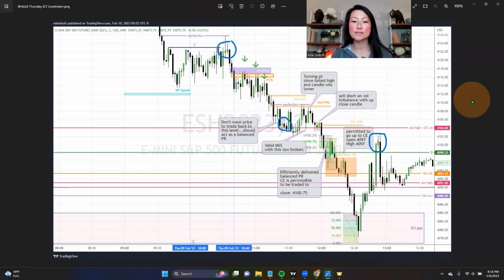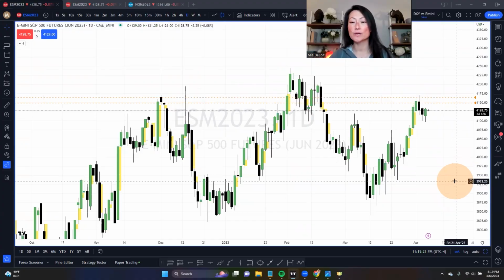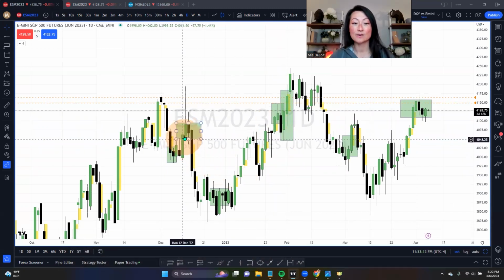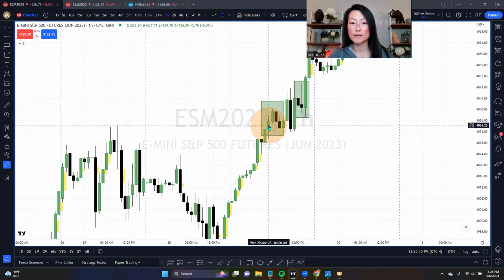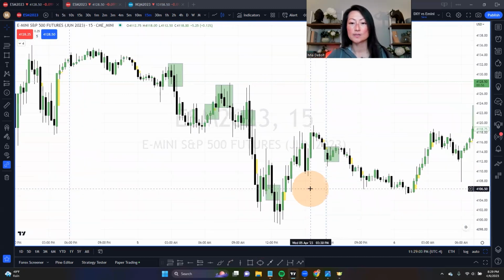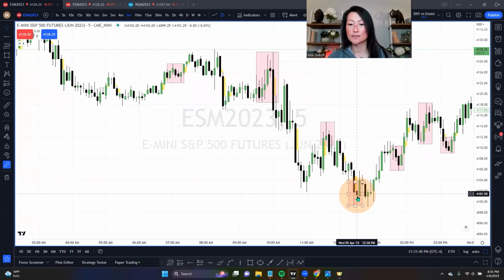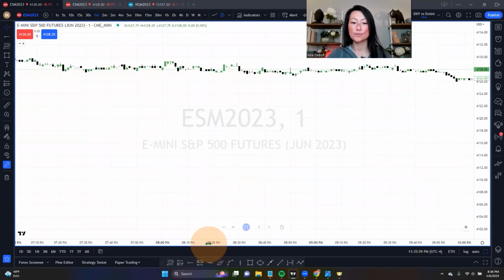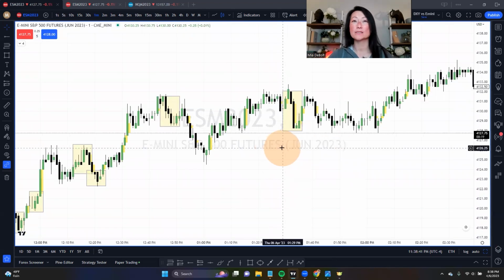7 Figure Funded Trader: ICT Concept on Steroids (Bonus Video)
FTMO Challenge Repeat is on the back burner as I promised this video as a bonus. In this video I'll share an ICT Concept on steroids and what Smart Money and Institutional traders possibly use for reversals, retracements and smart money trading. Discover the power of the "O Candle" for yourself and start to train your eye so you can anticipate where price is going to go and how to trade more effectively.

00:00 - Intro
00:07 - ICT concept on steroids = no FTMO Challenge or The Funded Trader Challenge review
00:20 - How to predict reversals and retracements in trading
00:41 - Smart money concept and institutional trading made easy
00:52 - ICT concept on steroids
01:11 - The "O" Candle
01:46 - One important caveat before learning about the O Candle
02:00 - ICT Fundamentals like Fair Value Gaps, Order blocks
02:24 - ICT's O Candle Introduction
03:13 - The 3 types of "O Candles"
03:38 - NASDAQ Weekly example of the "O Candle"
03:51 - Price action is fractal... like this veggie
04:45 - ES Daily example of the "O Candle"
05:00 - O Candle study
05:13 - ES Daily O Candle and meaning
05:22 - Proof the O Candle delivers an accurate forecast
05:48 - Daily Examples of the O Candle
08:08 - 1 hour examples of the O Candle
08:26 - When O Candles are the most potent in the trading
09:46 - Challenge: Find O Candles in your charts
10:06 - 15min Examples of O Candles
10:30 - O Candle Type 1: Balance Price
10:52 - O Candle Type 3: Retracement
11:10 - O Candle Type 2: Reversal
11:33 - 5min Examples of O Candles
12:32 - O Candle Type 2: 5min Reversal
12:39 - O Candle Type 1: 5m Balanced price
13:17 - O Candle Type 2: Lunch hour reversal
13:36 - ICT's 9:50a - 10:10a EST macro + Type 1 O Candle
14:08 - Different time frames overlapping O Candles
15:10 - Red folder news and O Candles
15:26 - 1min Examples of O Candles
17:18 - Top down analysis - is it important with O Candles?
17:37 - The application of the O Candle in your trading and the possibilities

Have a great Easter!
Till the next trade!
~Mia